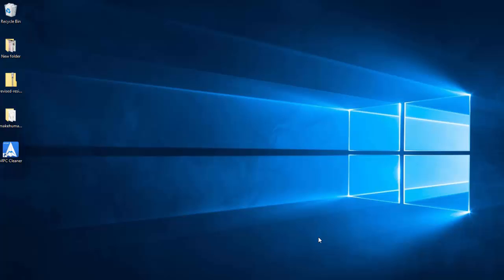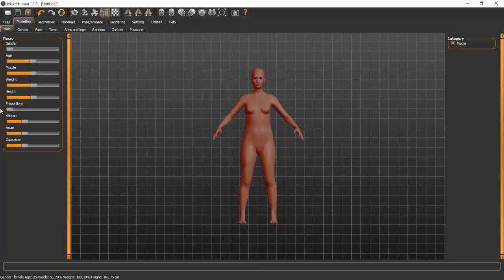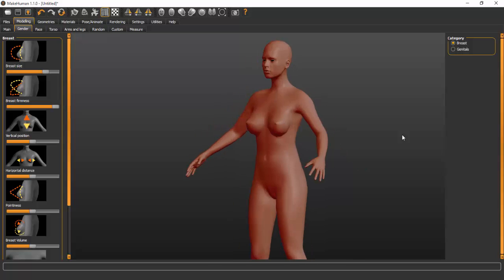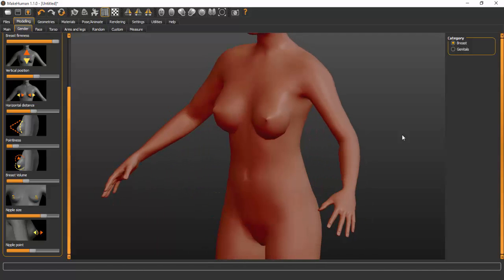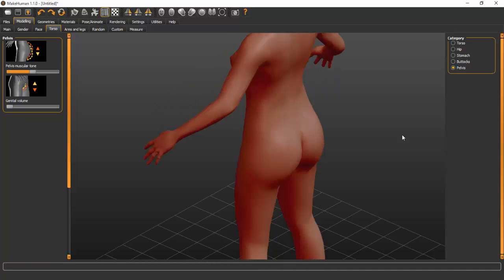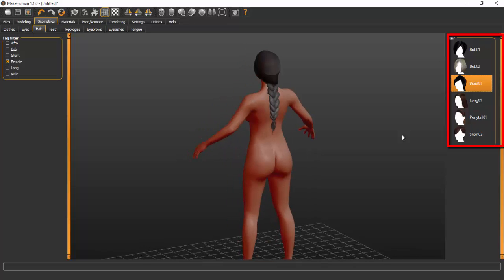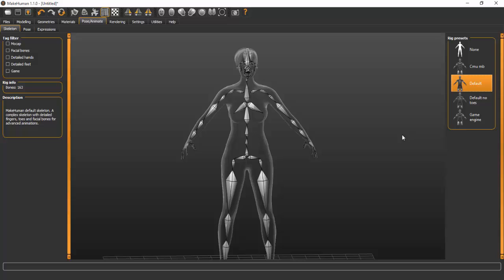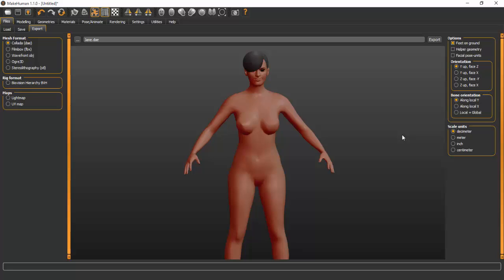Create Model for MD5.5/CLO 3D in Make Human [Part 1]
Hi.
In this tutorial, we would explore how we can create our female character for use in Marvelous Designer.